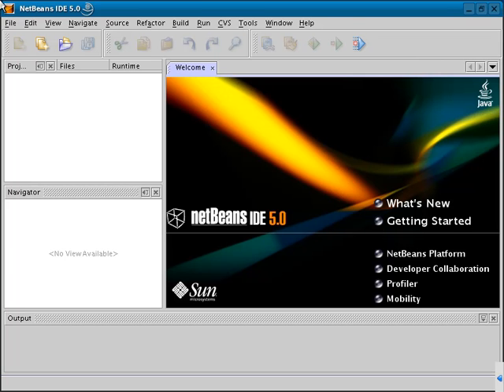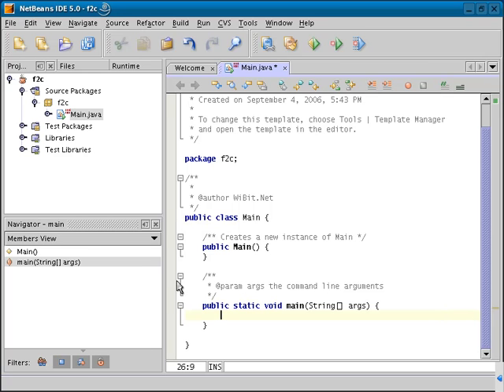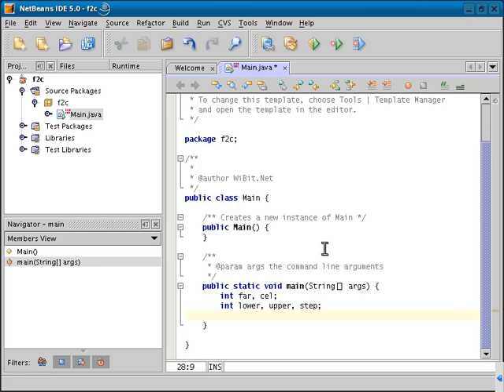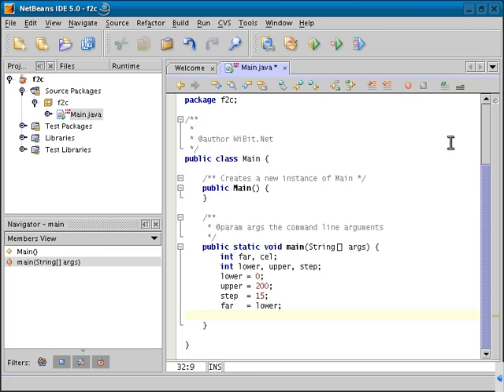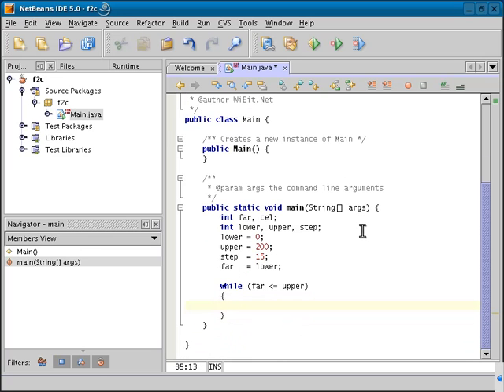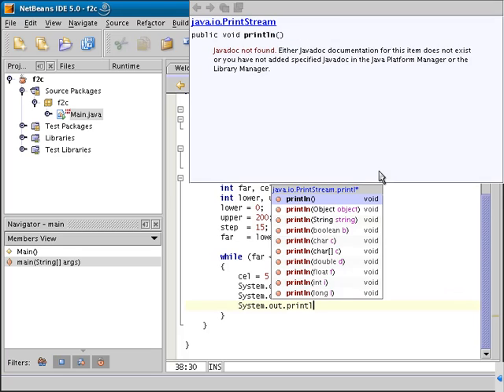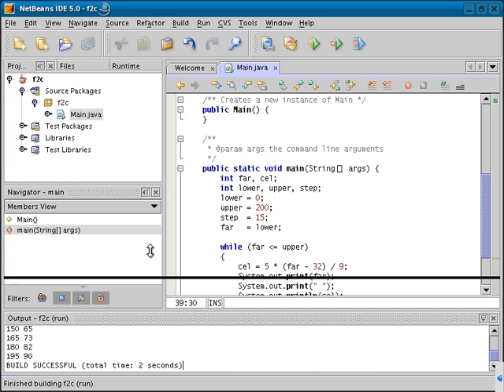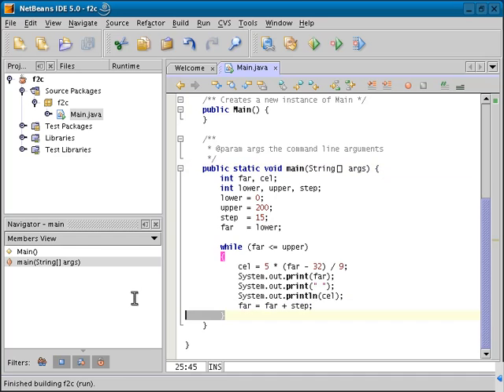04 JAVA Temperature Table 1